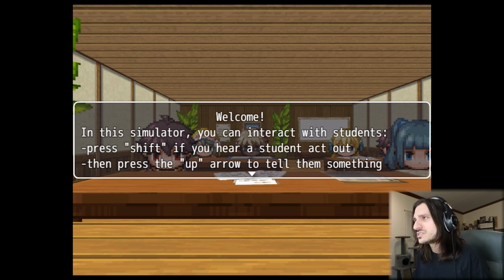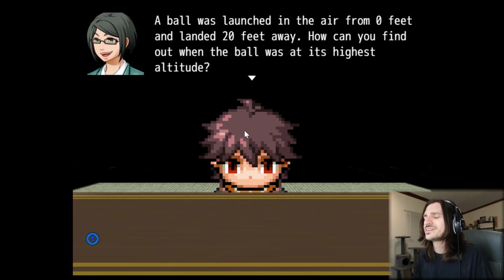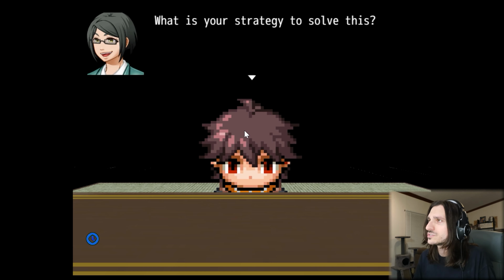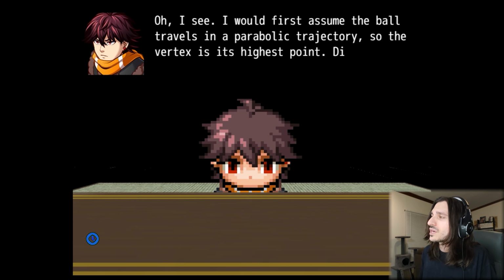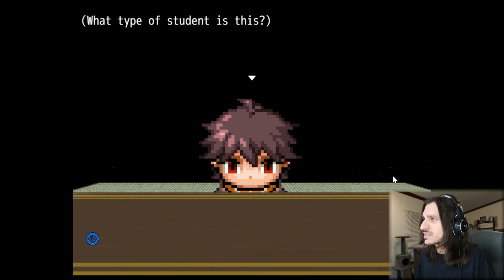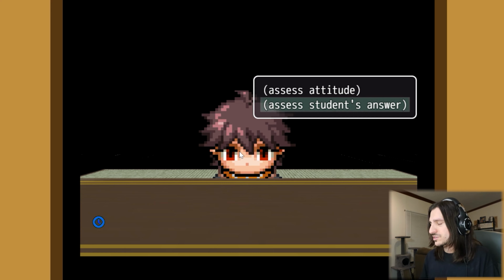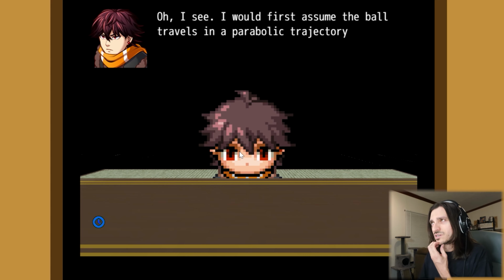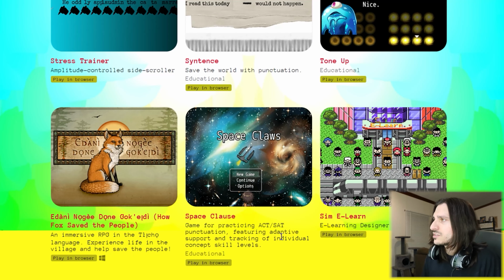Get Educated with MV3D || Sim Class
Huge amounts of respect and admiration to the developer on this.  It may not be a AAAA title meant to thrill gamers but it's a very noble application of the software.

A big, perpetual thanks to my supporters.  You guys are awesome. 🙂
Jesse Palmquist, JSeesaw, WathitDew Records, Nutshell, CattleDog

This channel, but on the Odysee platform!